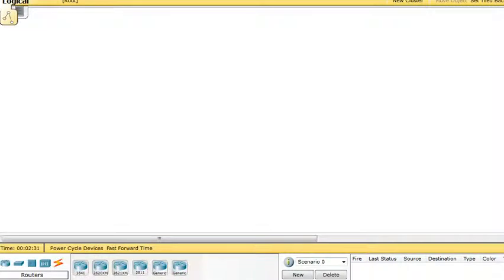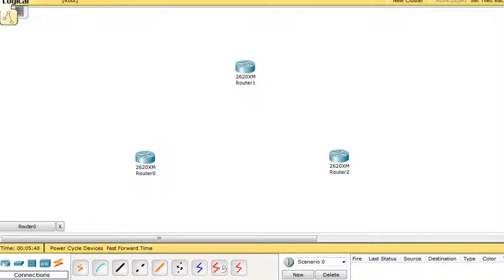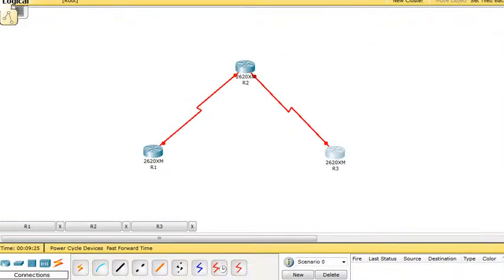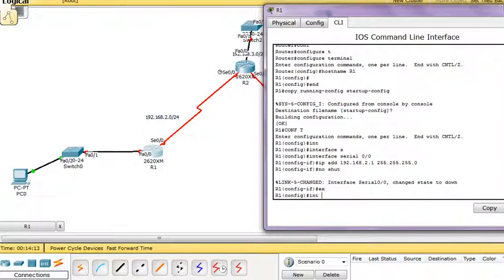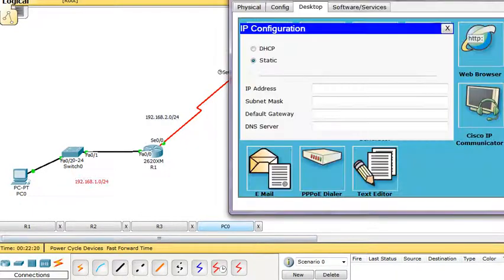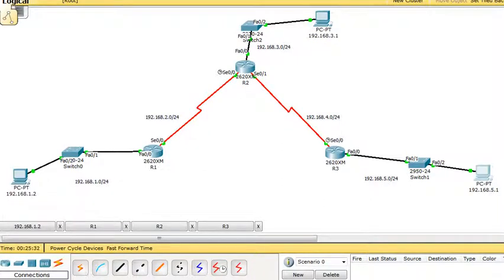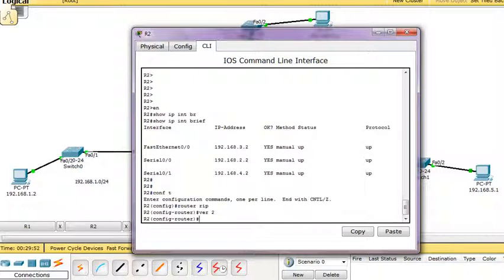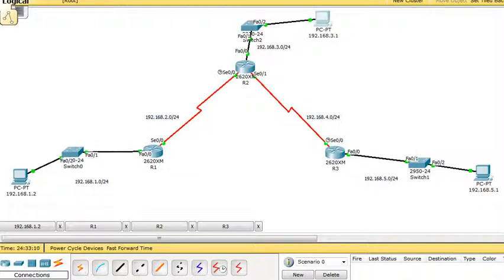RIP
how to assign ip add and enable rip in cisco packet tracer.